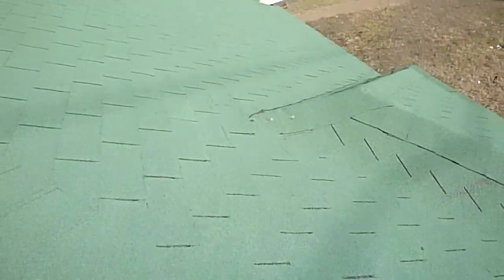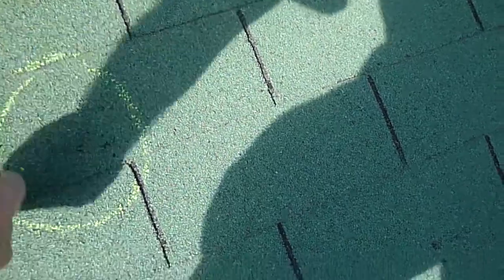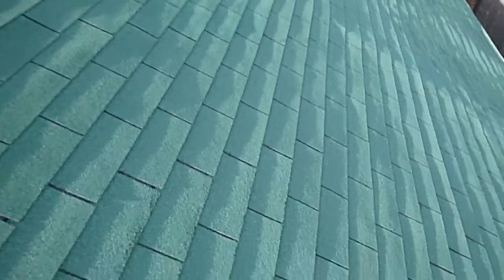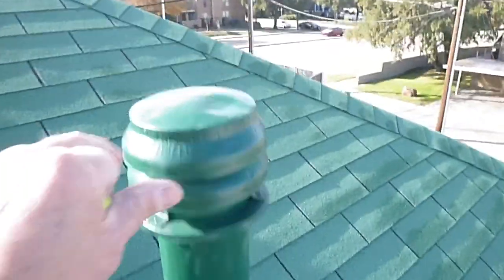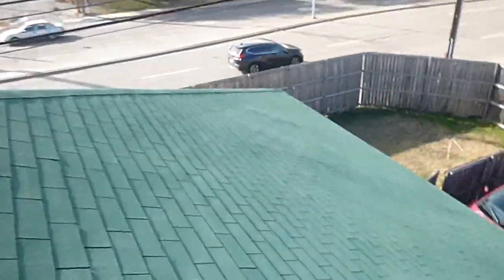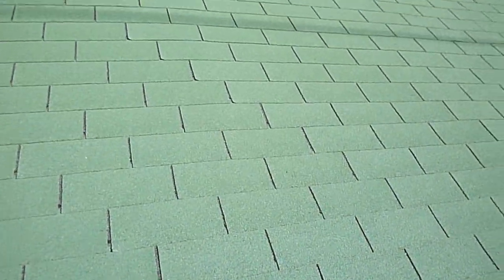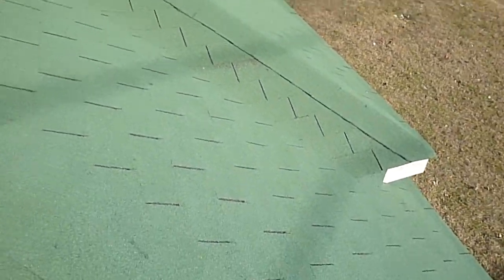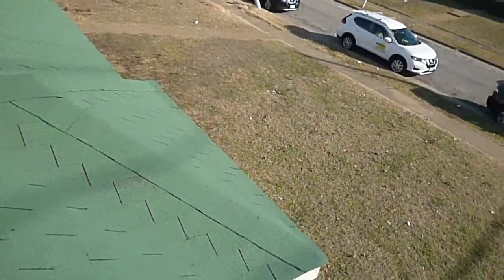S1 U1 & U2 1C. 80's Roof Covering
Some storm damage. Some loose shingles. Water in dead valleys caused be thr lack of chimney crickets. The roof hue is actually medium.